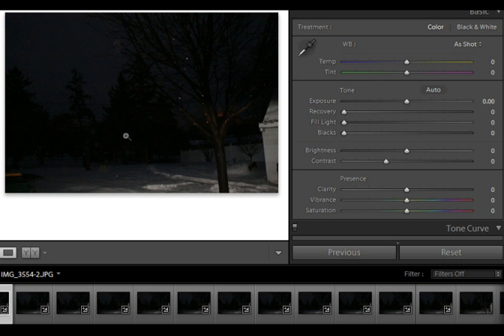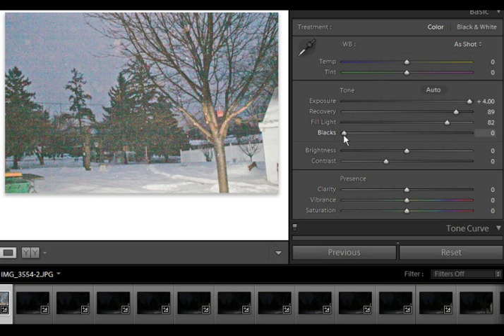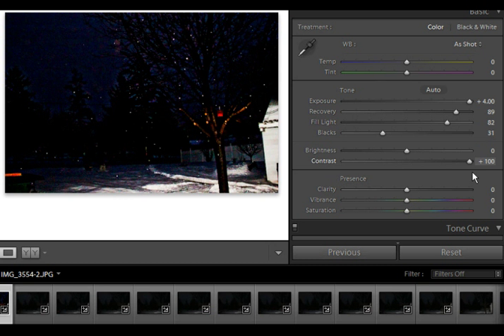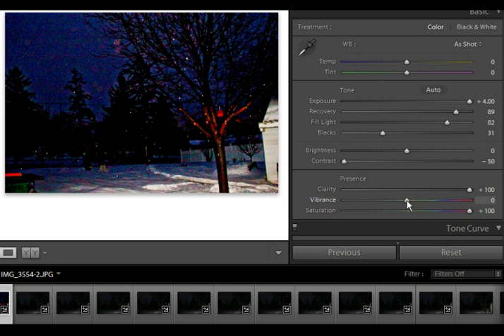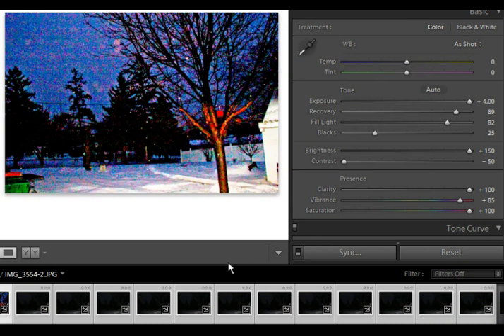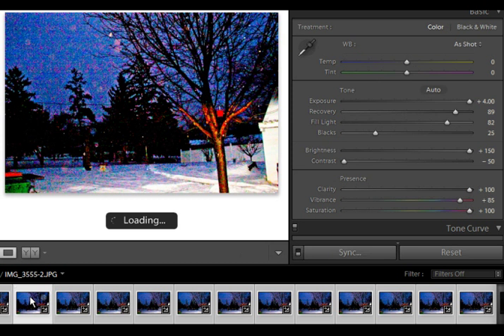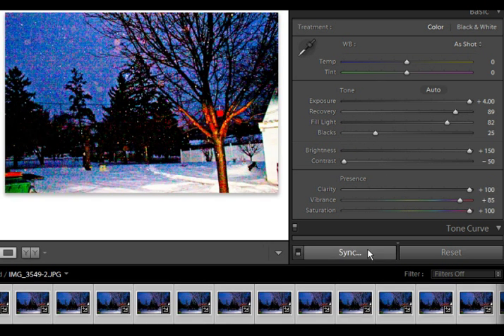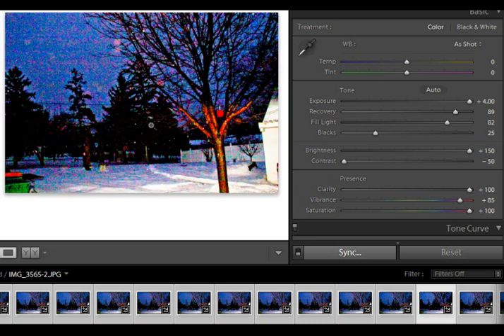TRAINING VIDIO 1